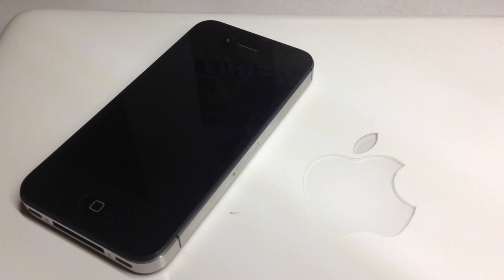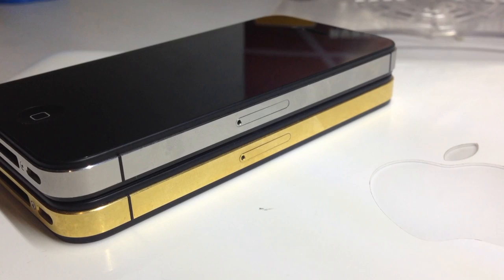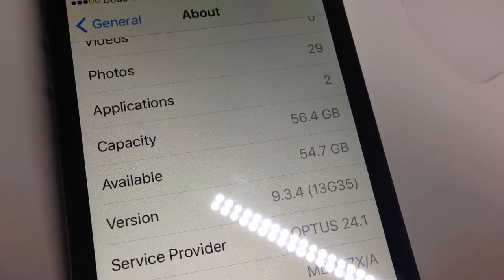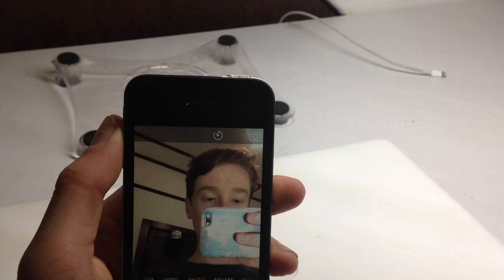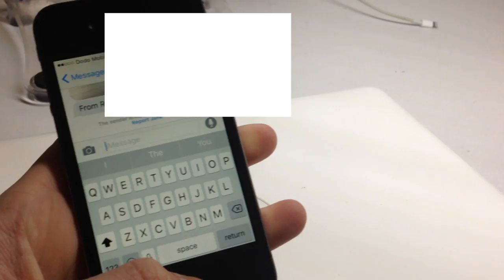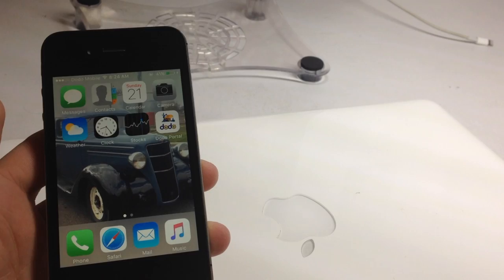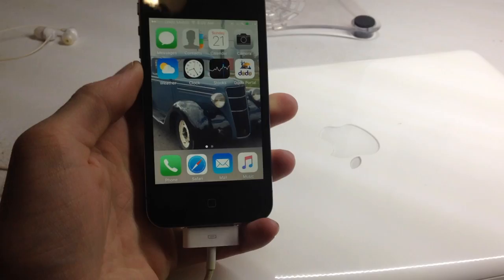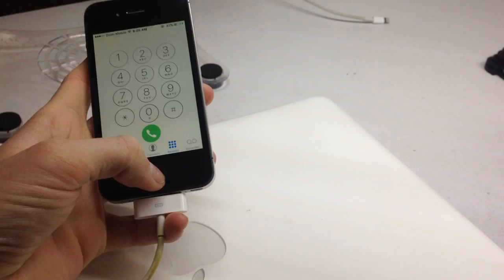iPhone 4s in 2016/2017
Dad got himself a new phone so I thought I would do a video on it.
Song: Miles Away
Okzide